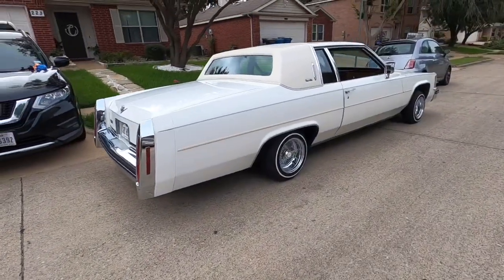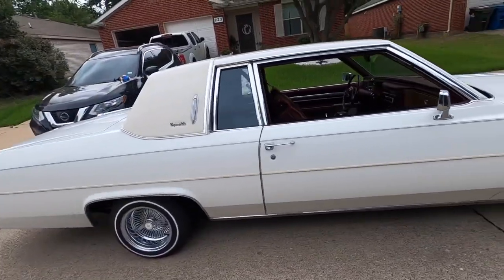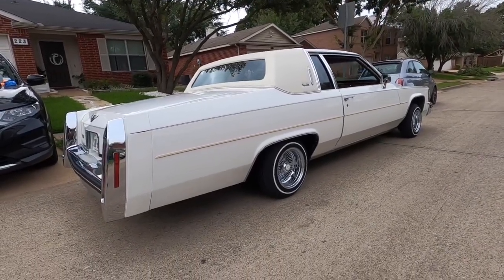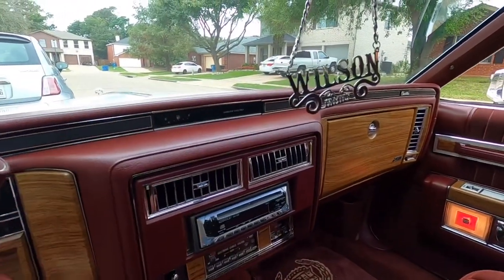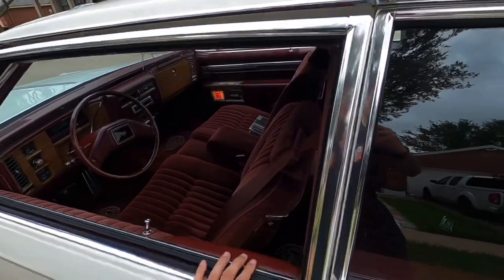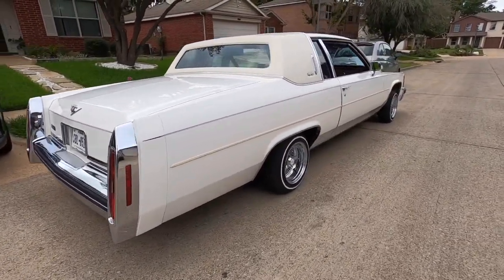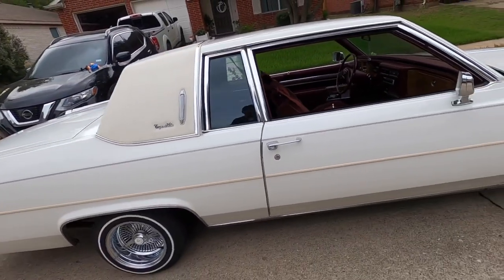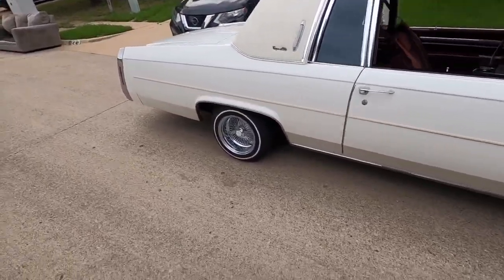1984 CADILLAC COUPE DEVILLE